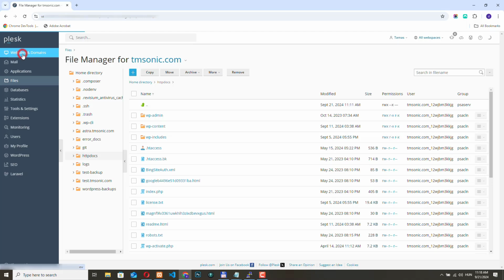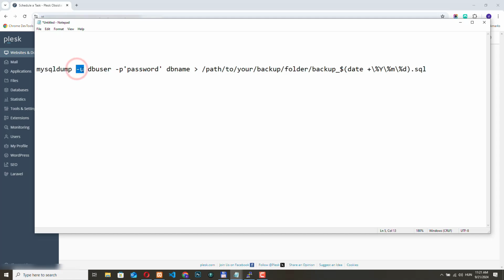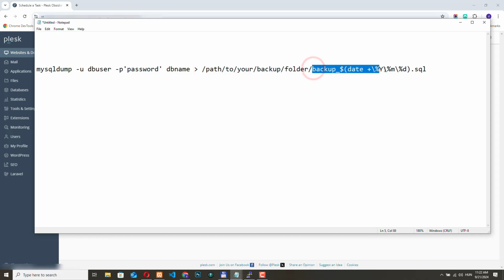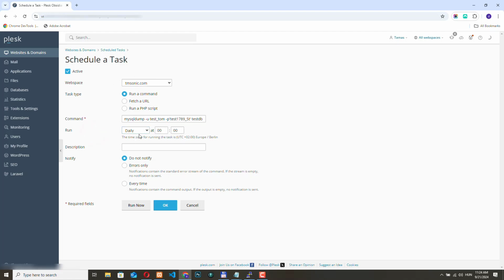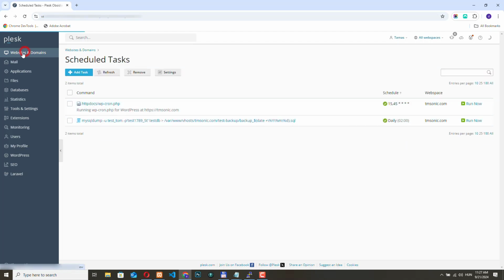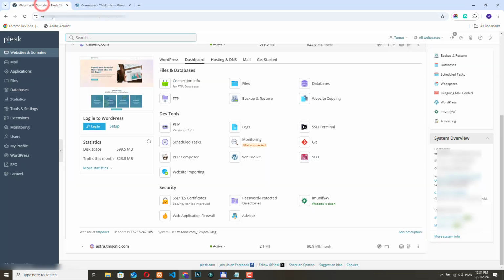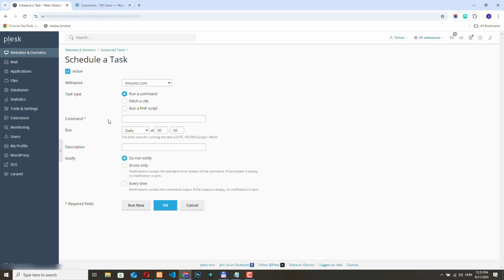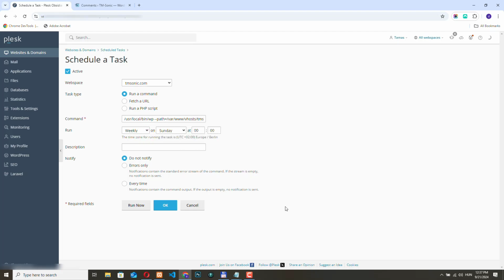Automate Database Backups and Delete WordPress Spam Comments with Plesk Cron Jobs & WP-CLI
In this video, I explain what a cron job is and how you can use Plesk Scheduled Tasks to automate routine tasks on your VPS. I show you two real-life examples:

➜ Automate Database Backups: Learn how to schedule automatic daily backups of your WordPress database to keep your data safe.
➜ Delete Spam Comments: I demonstrate how to use wp-cli to automatically delete spam comments from your WordPress website using Plesk Scheduled Tasks.

If you're looking for a reliable VPS, I highly recommend Contabo VPS, which I personally use to manage my websites with ease.